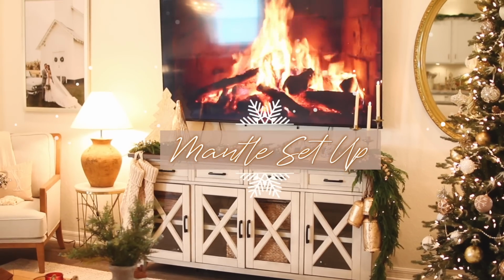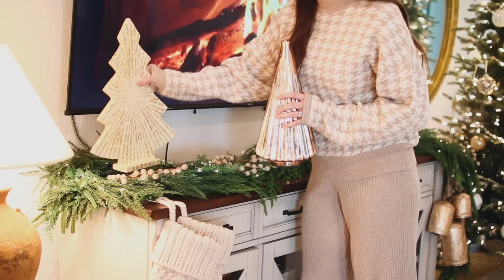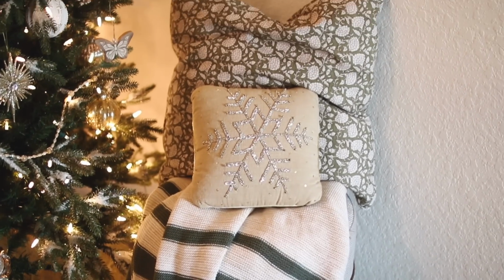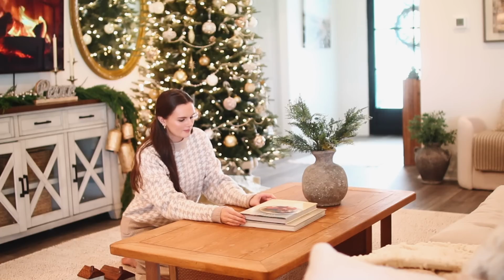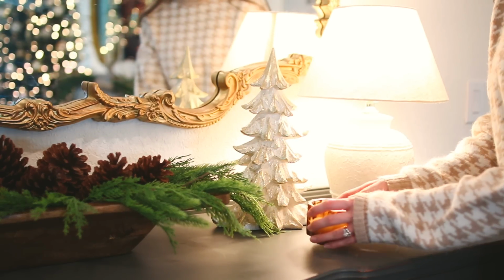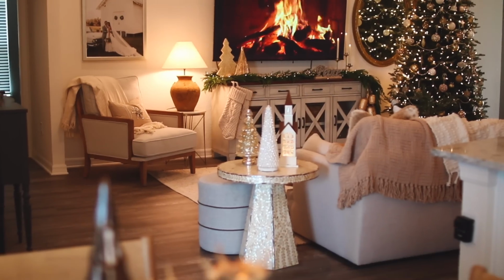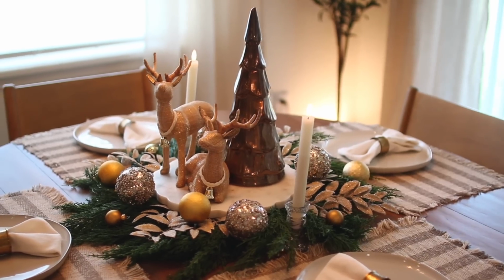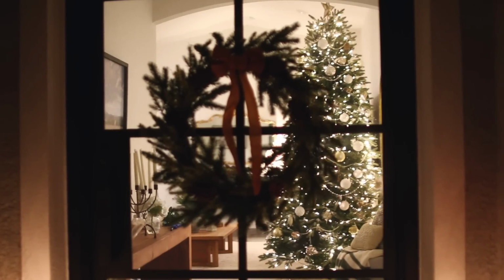CHRISTMAS DECORATE WITH ME! 🎄 | Neutral & Cozy Christmas Decor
IT’S CHRISTMAS TIME! In this video, we decorate my home for Christmas 2022 | Neutral & Aesthetic Christmas Decorations! I share all of my favorite Christmas decorating tips & ideas on how to make your home cozy and festive for this Christmas, holiday season.  From decorating our Christmas tree, TV / fireplace mantle, setting a Christmas table spread, and more!  :)

🎄 CHRISTMAS DECOR

🎁 CHRISTMAS WISHLIST 2022 FOR GIRLS

Shop My TV Mantle ✨
‣ (Currently Out of Stock) FAVE Kirkland Garland On TV mantle & in kitchen
‣ Mix Garland
‣ Similar garland
‣ Knit Woven Stockings
‣ Gold Candle Stick Holders
‣ Beautiful Glass Champaign-Colored Candle Stick Holders
‣ Batter Powered Candles🕯
‣ Antique Gold Bells
‣ 3M Hook
‣ Knit Cream Stockings

Shop My Buffet Table ✨
‣ Dark Wood Bread-bowl
‣ (Amazon) Antique Gold Bells

Shop My Christmas Tree 🎄
‣ Flocked Tree (On Sale)!
‣ (Similar) To Our Tree
‣ (Another Similar) To Our Tree
‣ Round, golden ornaments
‣ Glitter Pine Cones
‣ Gold ornaments
‣ More ornaments
‣ Christmas Tree Topper
‣ Christmas Tree Skirt
‣ White ornaments
‣ Beautiful Glass Ornaments

Shop My Coffee Table 🕯❤️
‣ Juniper Floral Sprigs
‣ Ceramic Vase
‣ Anthropologie House Candles
‣ Anthropologie Christmas Tree Candle
‣ Anthropologie Candle
‣ Coffee Table Book (Sunday Supper)
‣ Coffee Table Book (Homebody- Magnolia)

Cozy Up With Cozy Blankets & Pillows ❄️
‣ Beige Snowflake Blanket
‣ Cream Plush Ribbed Blanket
‣ Snowflake Pillow (TJ Maxx)
‣ Snowflake Pillow (Target)
‣ Studio Mcgee Snowflake Pillow
‣ Knit Pillows

Shop My Table Setting 🕯🍽🎄
‣ Mini Wreaths For Back of Chairs
‣ Small 3M hooks
‣ Plates & Bowls
‣ Standing Up Reindeer
‣ Sitting Down Reindeer

Shop my Outfit 🌟
Knit Pants
Knit Sweater
FAVE Slippers
Birkenstock Fur Slippers